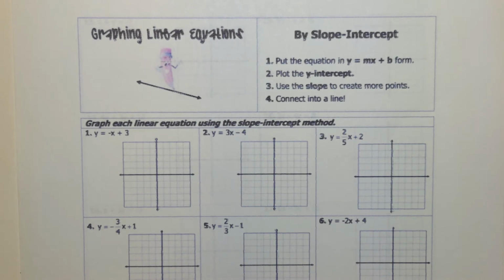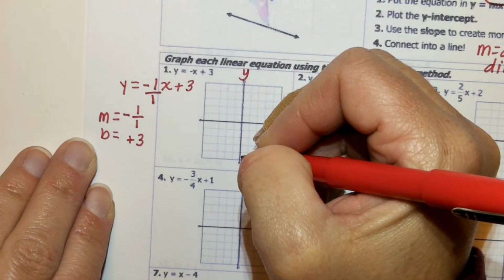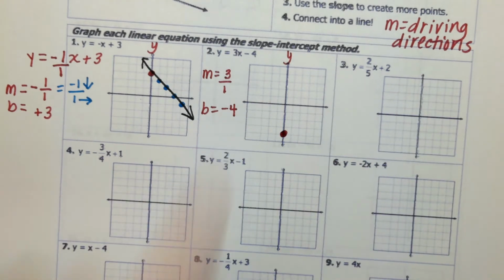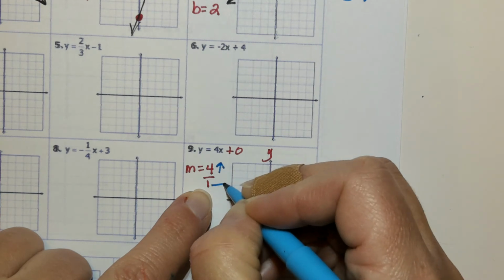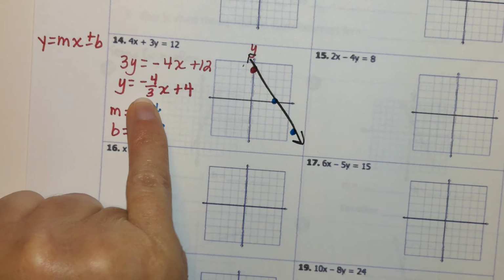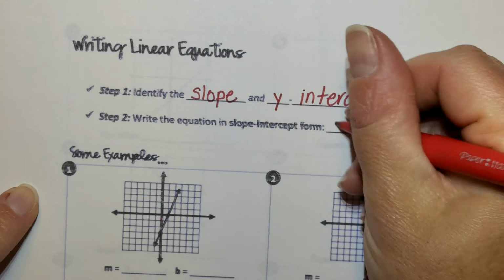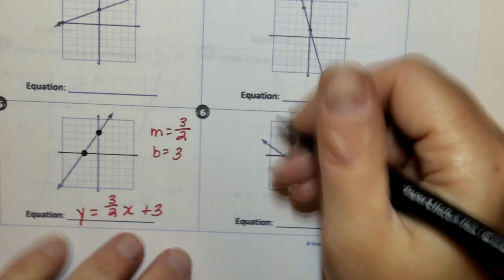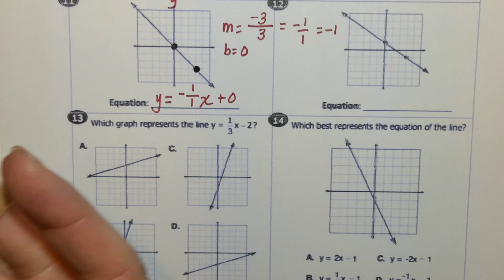Lesson 4-3 (Alg)